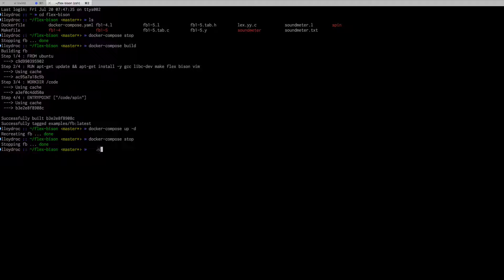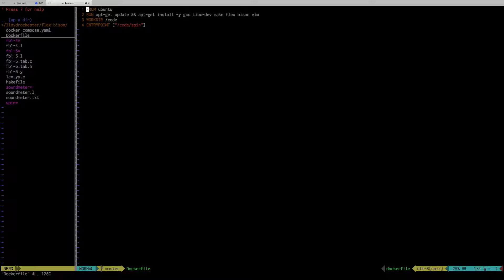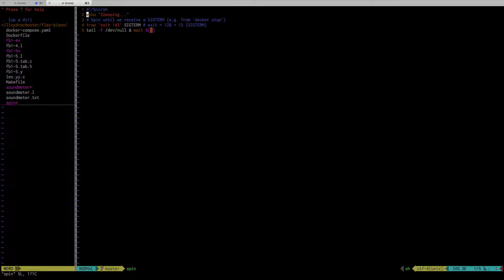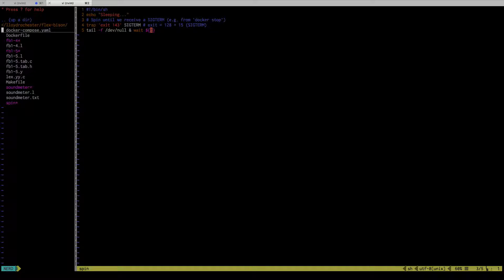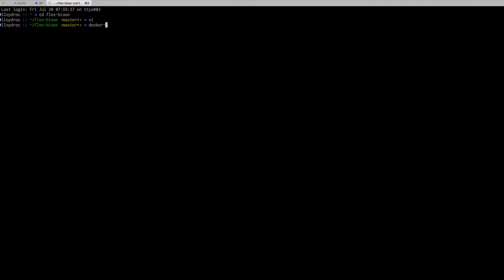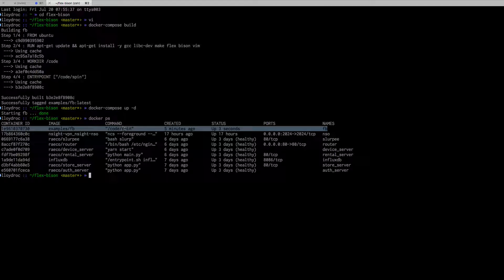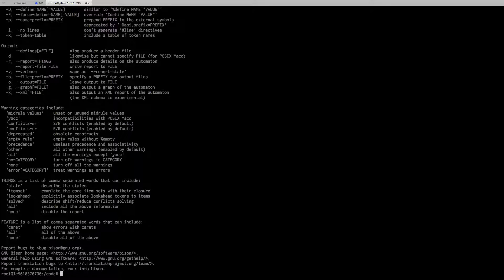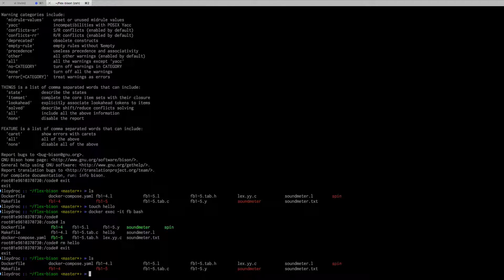Using Docker to develop in Flex Bison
Doing Flex/Bison examples wasn't so friendly in my Mac and I didn't have any Unix boxes to use. So I created this simple Docker container to compile and run my Flex/Bison examples and it has worked great. In this video I go through how Docker is set-up and how to build the image and run the container using docker-compose. Hope you find the example useful.